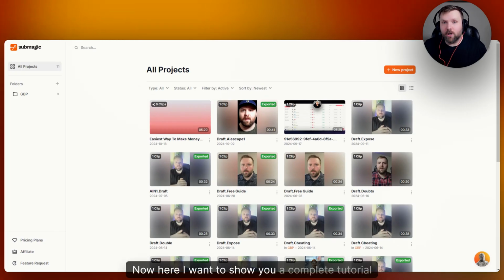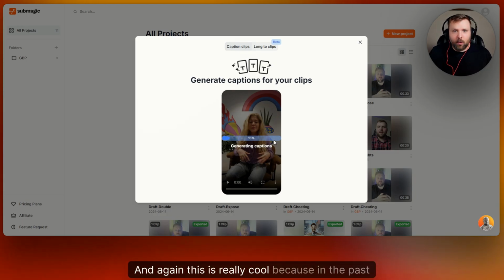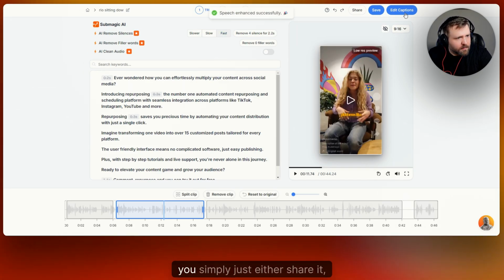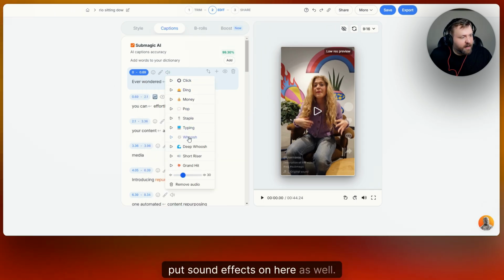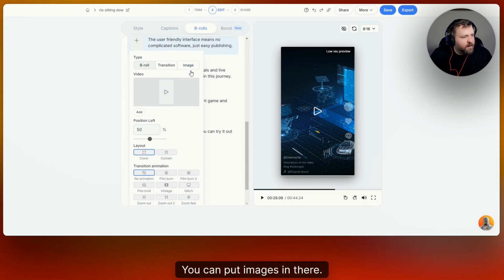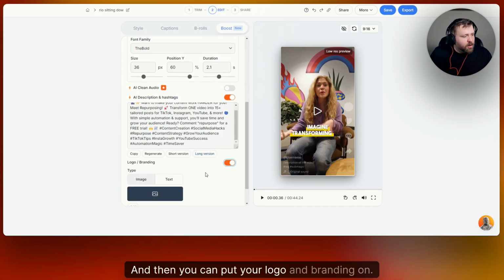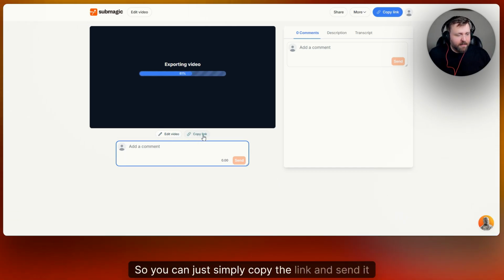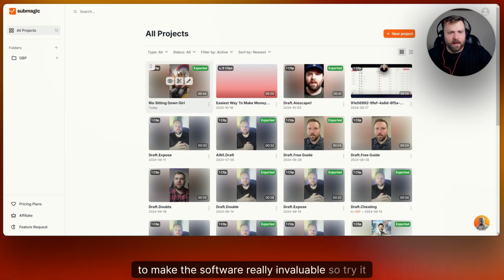This New AI Tool Turns EVERYTHING Into Perfect Subtitles (How Submagic Works)